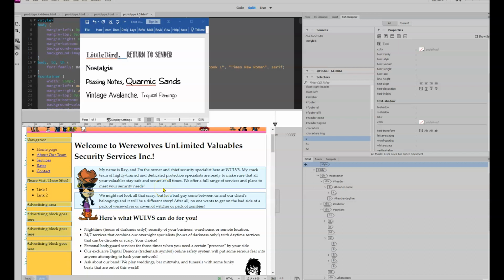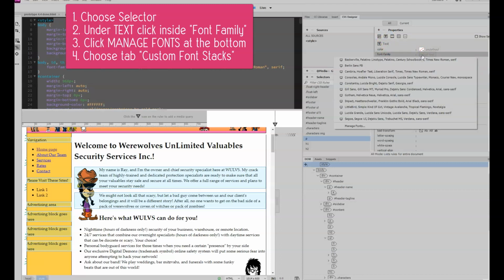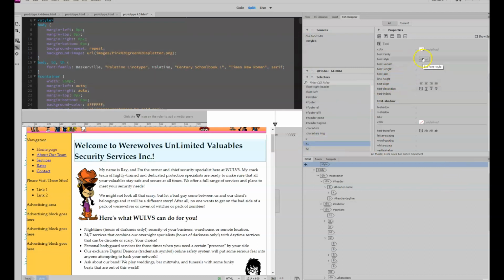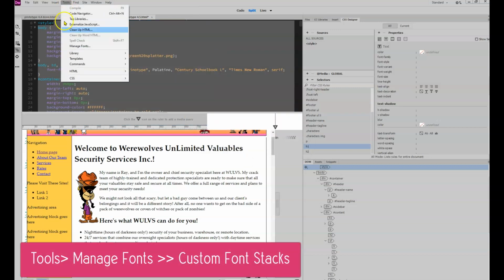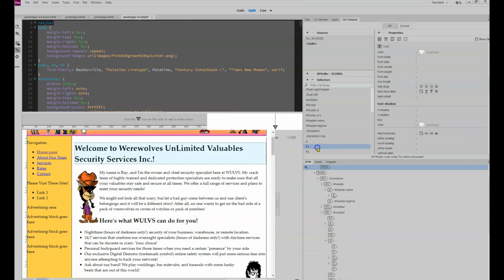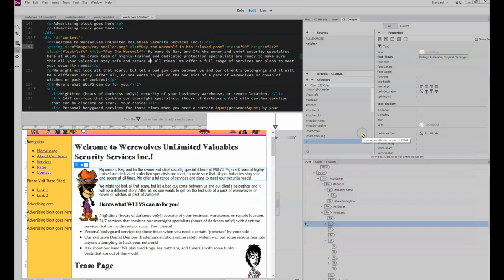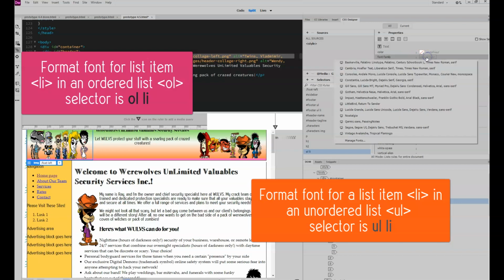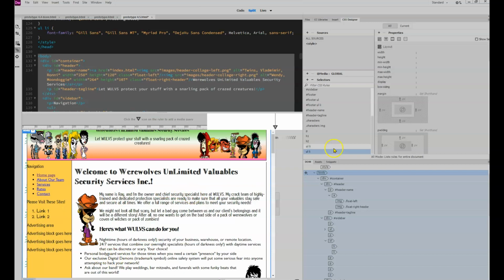DW 4.5 Adding Fonts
Dreamweaver WULVES add Fonts